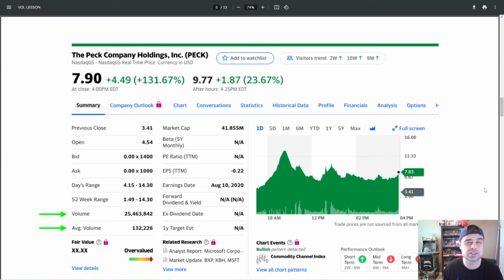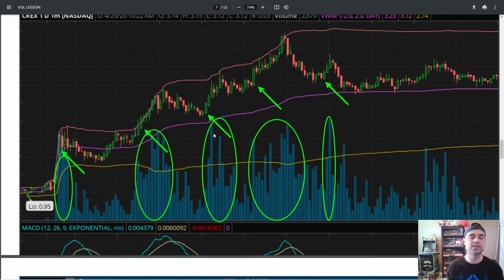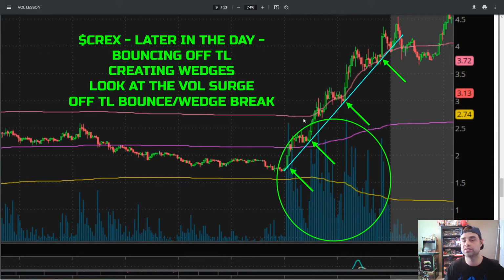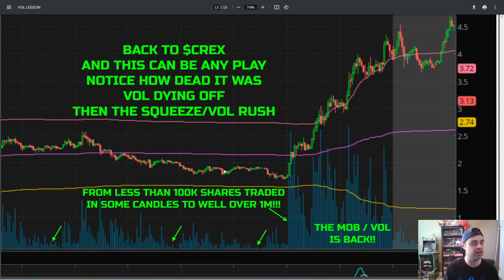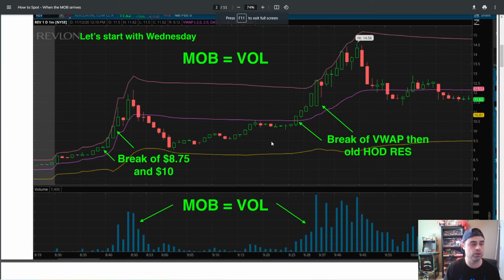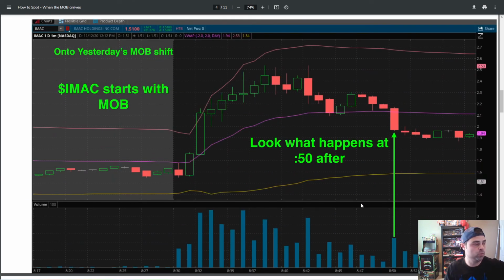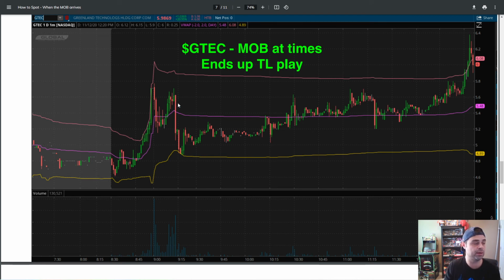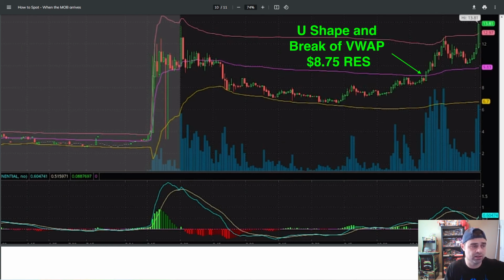Volume : How to Read and Use it - Stock Trading 101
In this lesson I breakdown volume in stocks. It is very important to understand when volume is moving into and out of a play, so in this video I will show you how I read and use it daily.